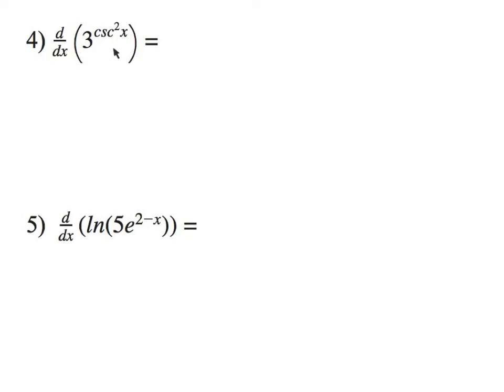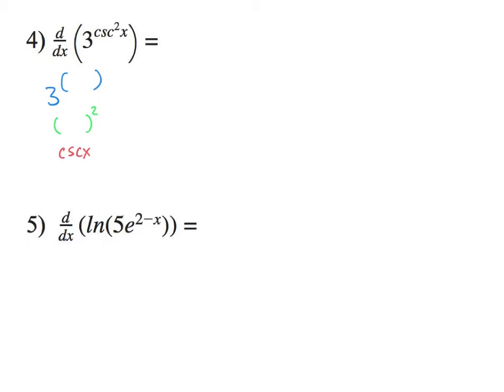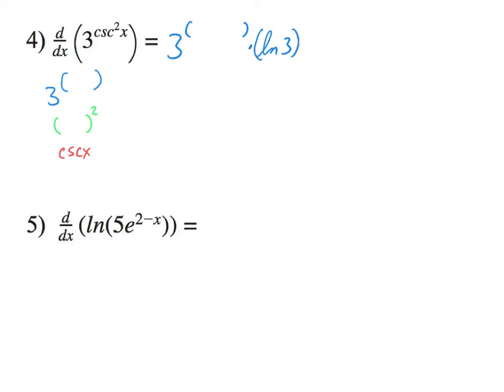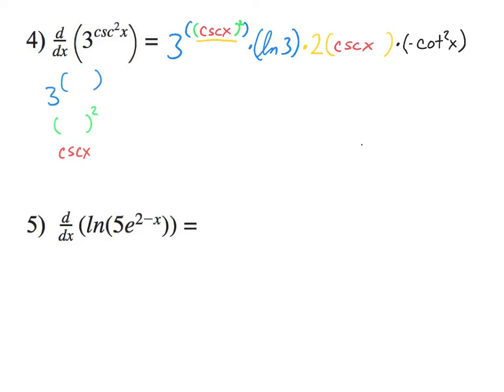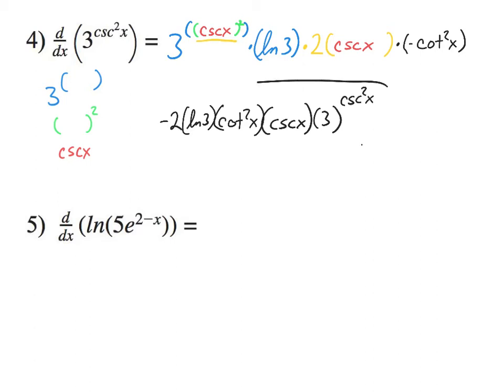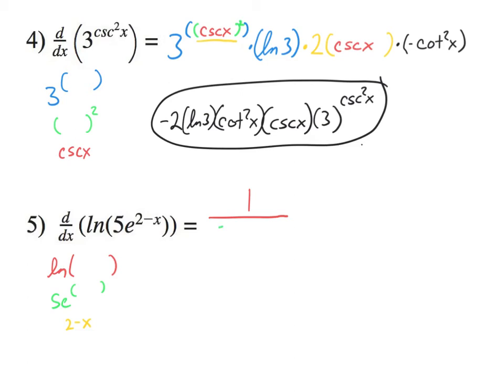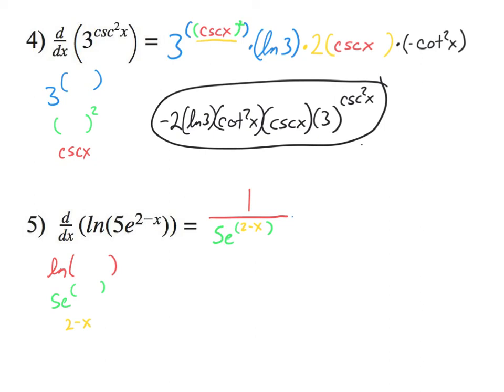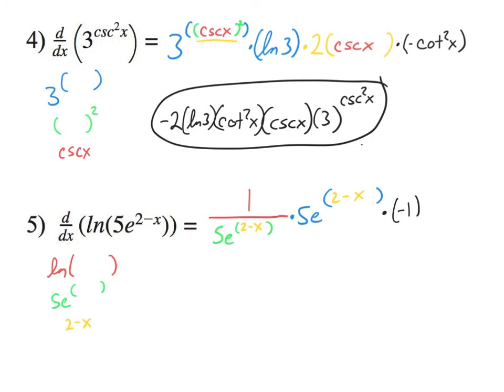3.1b The Chain Rule